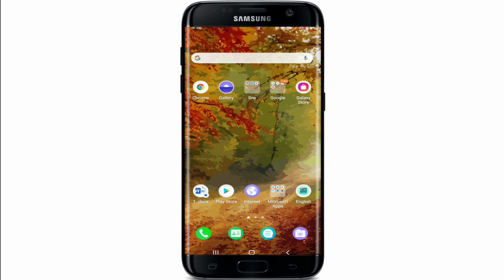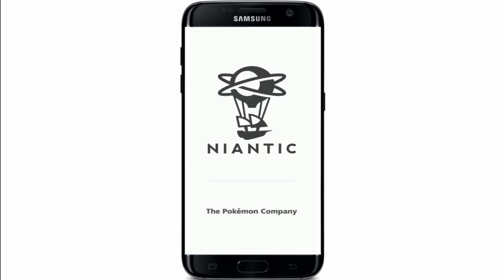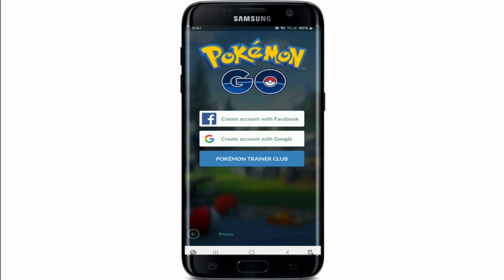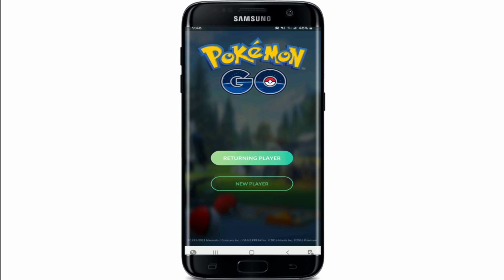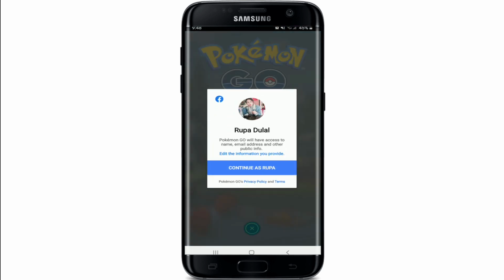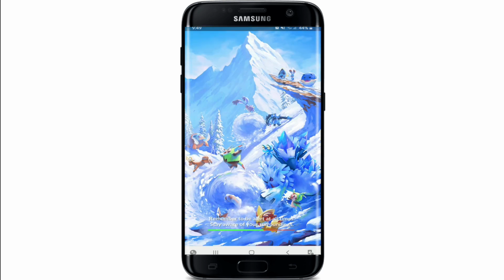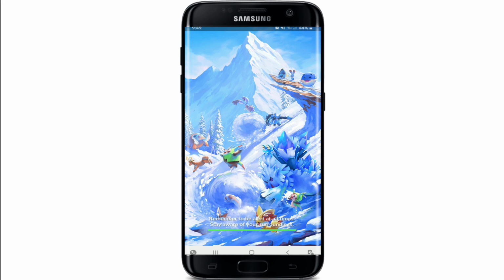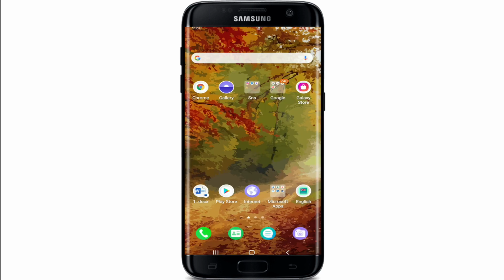How to Login Pokemon Go? Pokemon Go Login | Pokemon Go Account Sign In